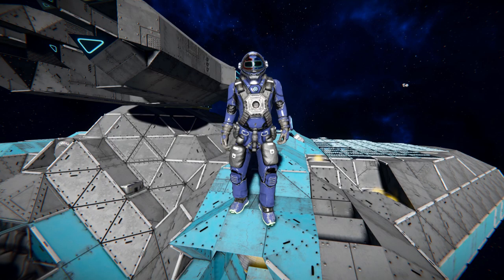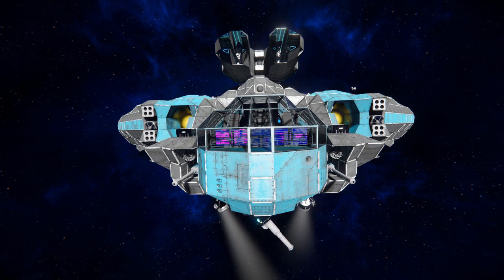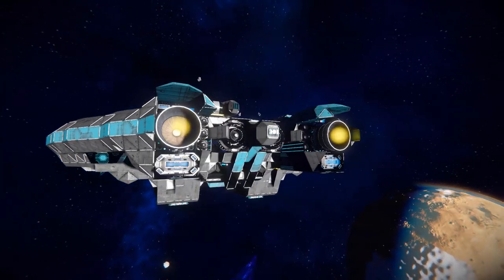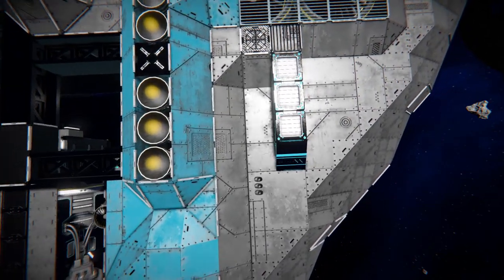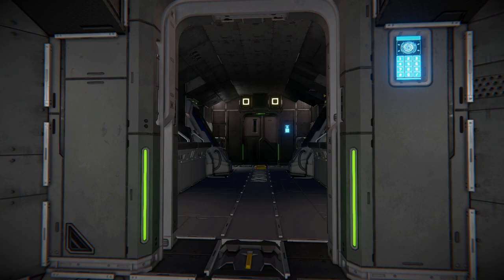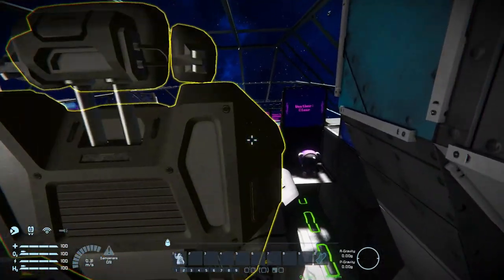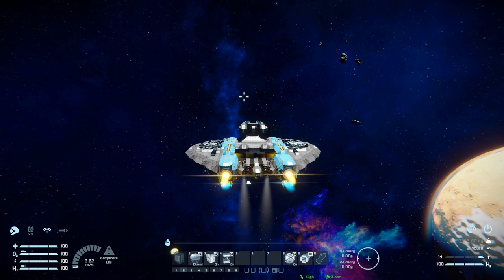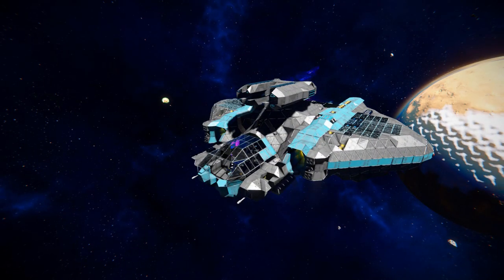The UAS Macedon MK2! - Space Engineers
This is the UAS Macedon MK2 Steam workshop blueprint for Space Engineers! A cool large ship made from small blocks that has a full on interior to walk around in, containing useful stuff like a survival kit, cargo containers, weapon lockers and more! I go over this ships looks and features, take you on a tour of the interior then test it out before crashing it into an asteroid!

0:00 Intro
1:40 Exterior Look
7:05 Interior Look
9:45 Ship Controls
11:18 Test Flying
12:30 Asteroid Crash!